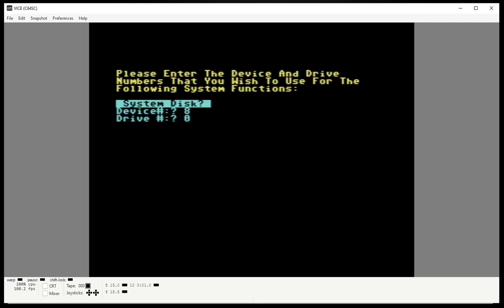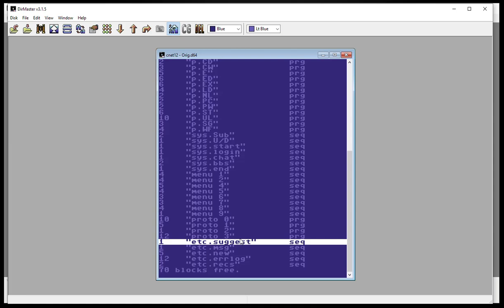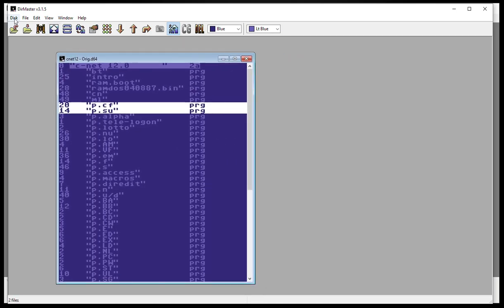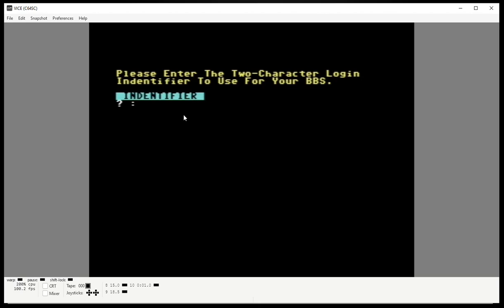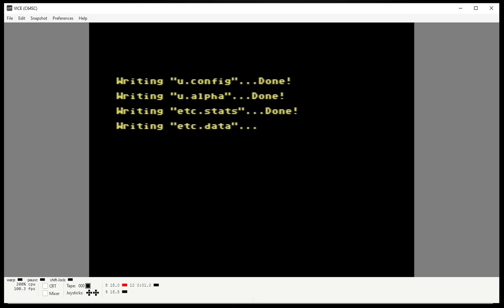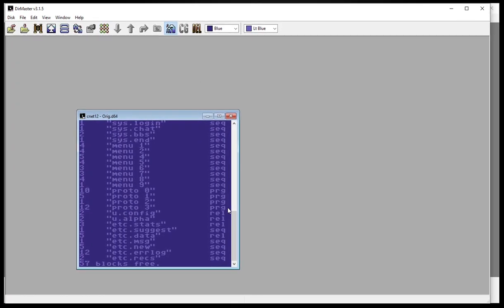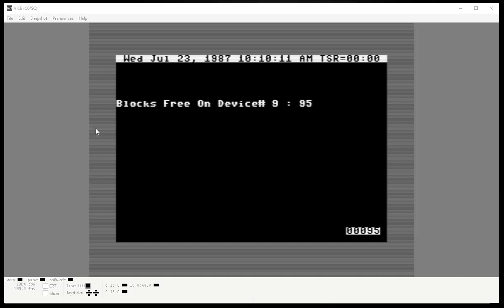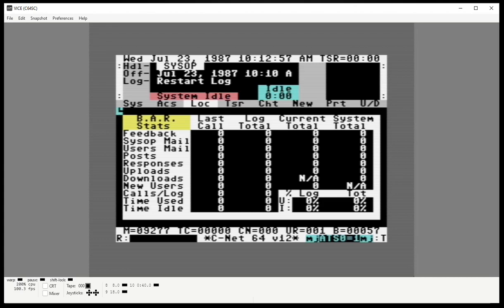Configuring C Net 12 0 BBS for the Commodore 64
Let's configure the CNet 12.0 BBS for the C64.  I'll show you each step and explain what's happening in the background.